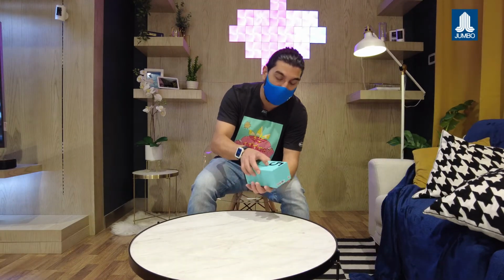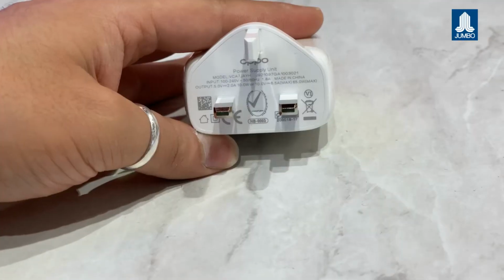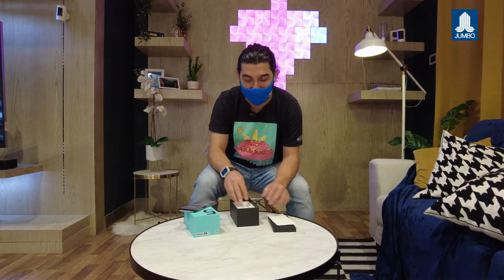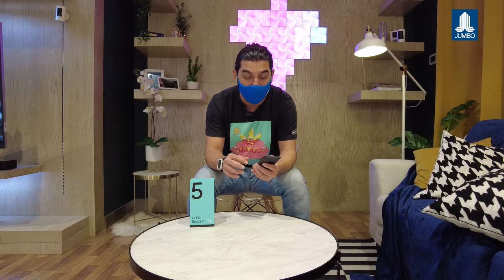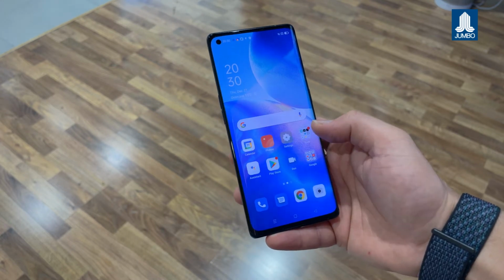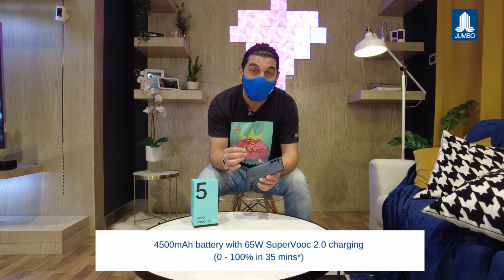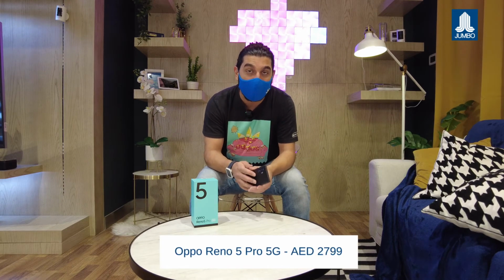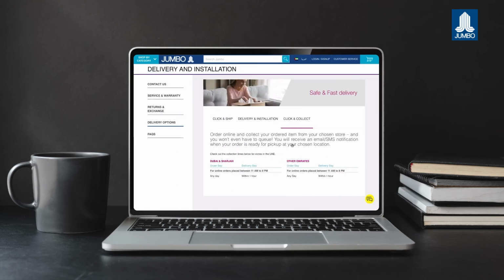Oppo Reno 5 Pro 5G Unboxing @ Jumbo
Unboxing Oppo Reno 5 Pro @ Jumbo

يجمع هاتف أوبو رينو 5 بين التصميم الرائع ومجموعة الشرائح المليئة بالطاقة وكاميرا رئيسية مذهلة بدقة 64 ميجابكسل وعمر بطارية ممتاز وشحن سريع بقدرة 65 وات! شاهد الفيديو لمعرفة المزيد.

Oppo Reno 5 Pro
اشترية الآن من جمبو💙
The Oppo Reno 5 combines a refreshing design with a power-packed chipset, a consistently impressive 64MP main camera, stellar battery life and rapid 65W charging! Watch the video to know more.